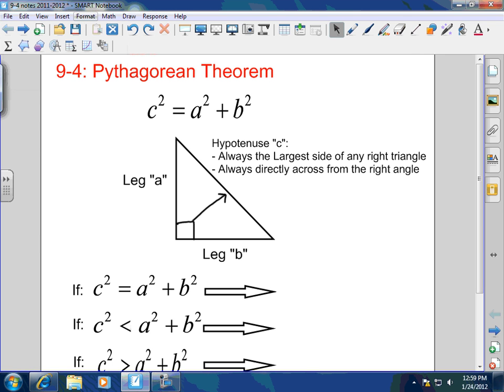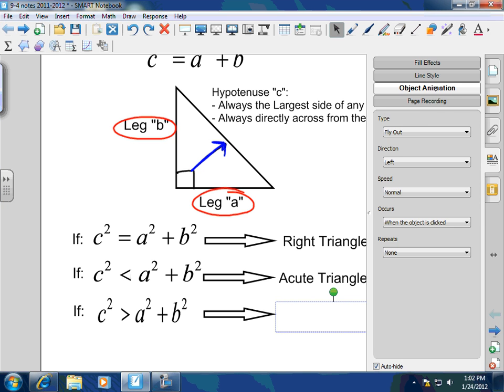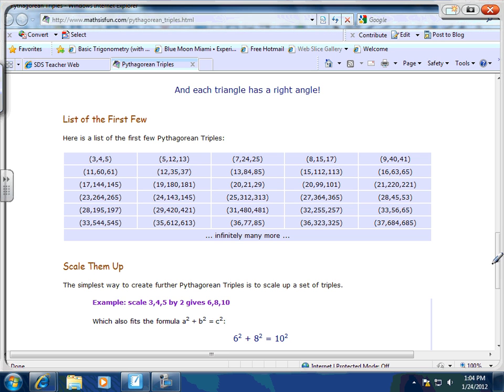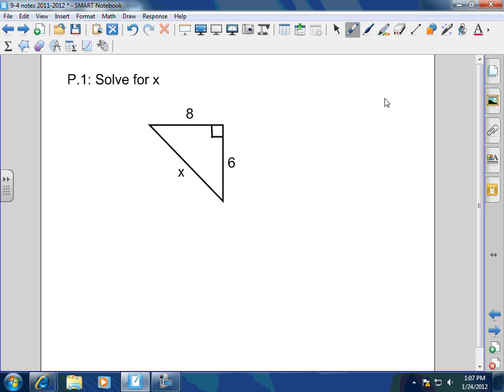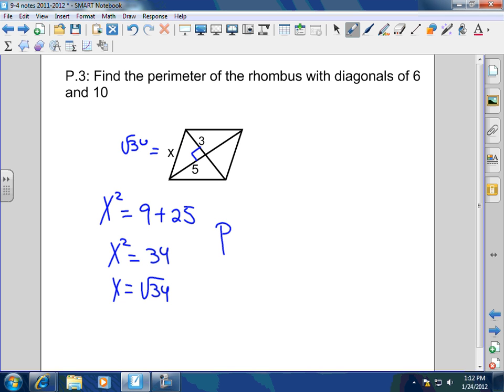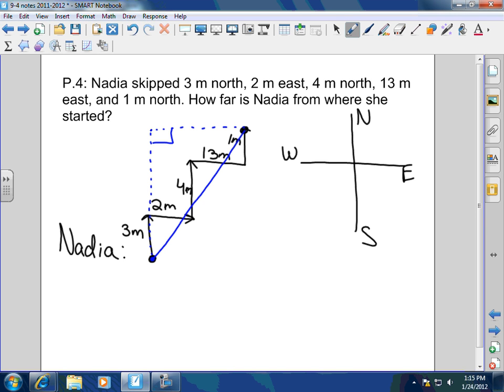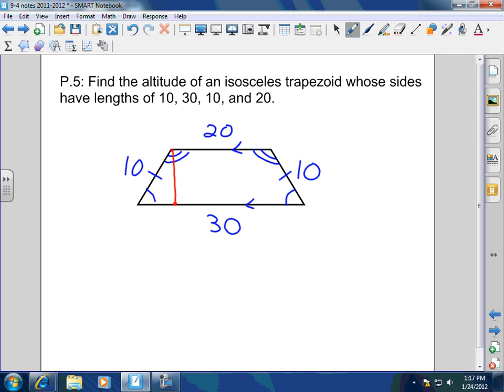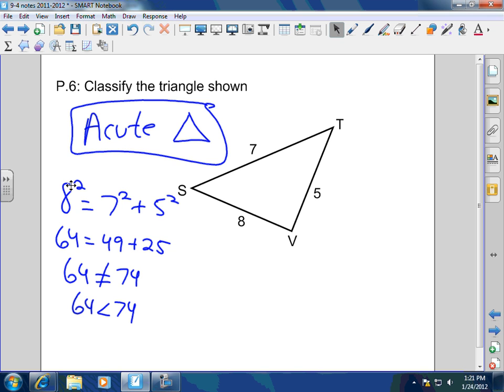The Pythagorean Theorem: Geometry's Most Elegant Theorem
Geo-Trig 9-4 lesson notes video